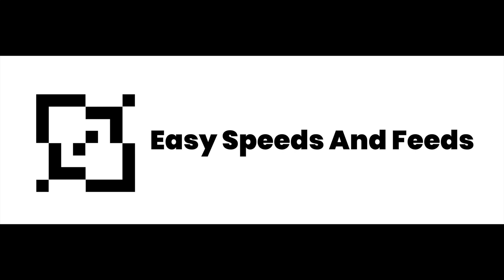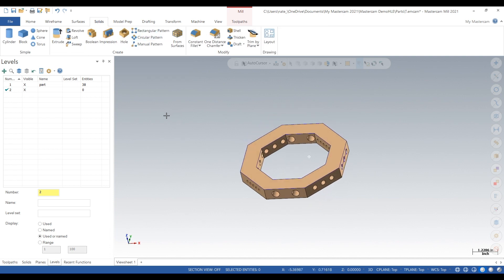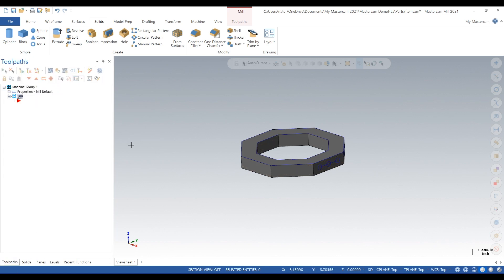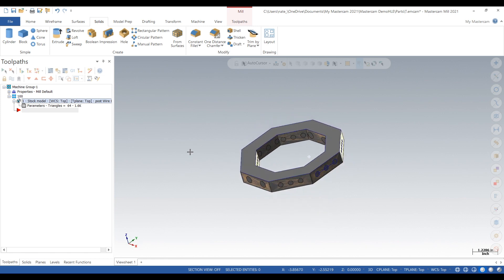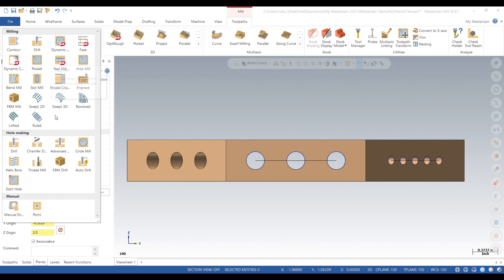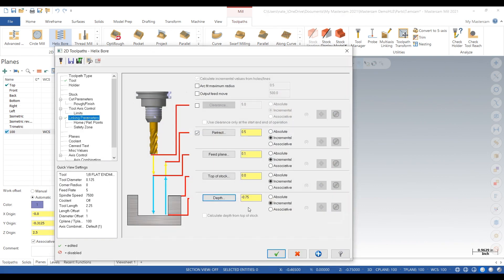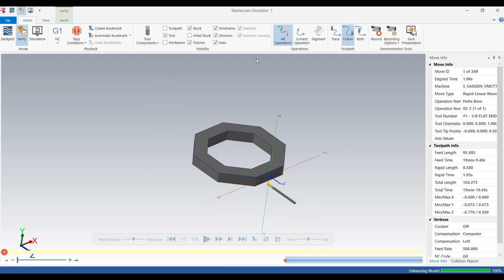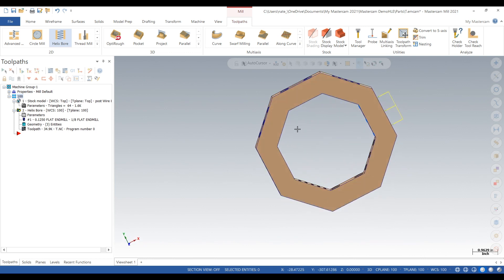Stock Model - Mastercam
I show how to create a stock model in Mastercam. We then use verify and compare paired with the stock model to see what part of the model is within tolerance.

- Nate